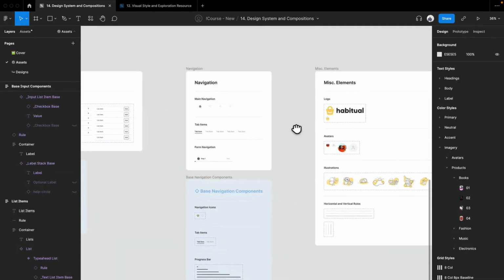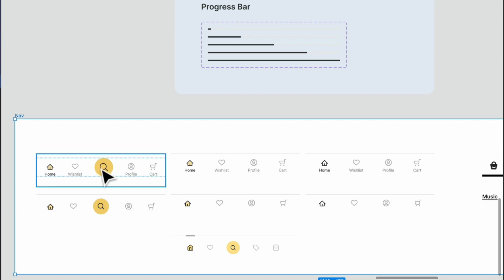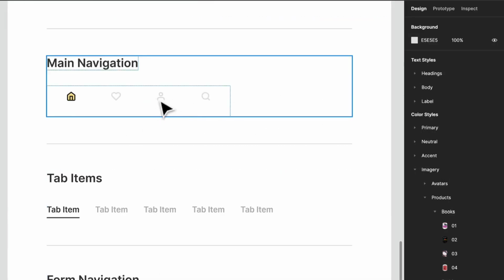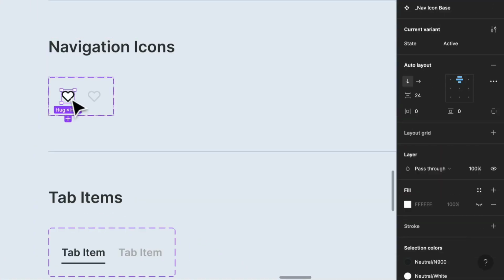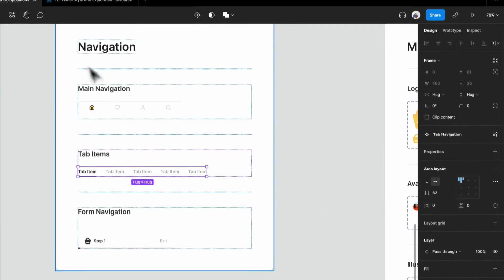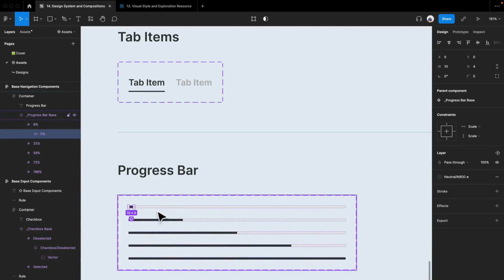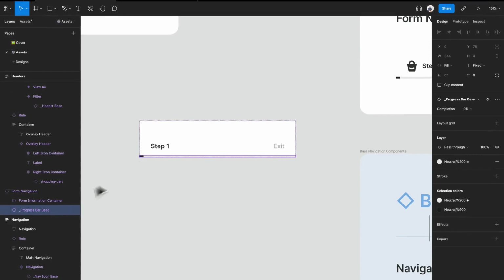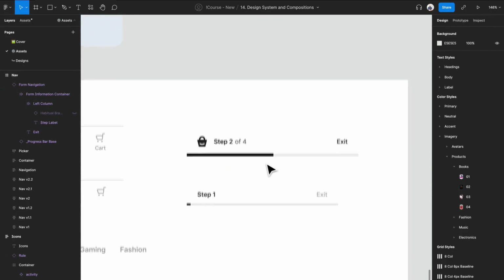Components Navigation | Figma Course for UI/UX Beginners